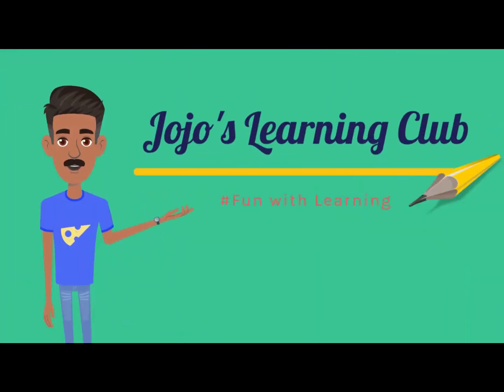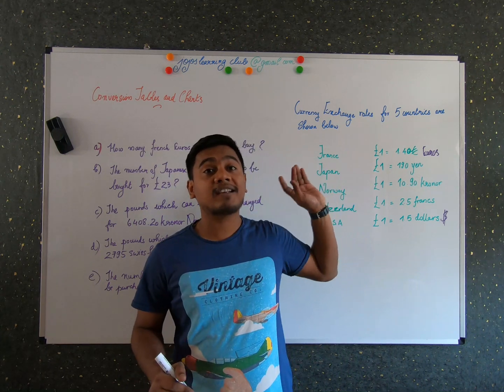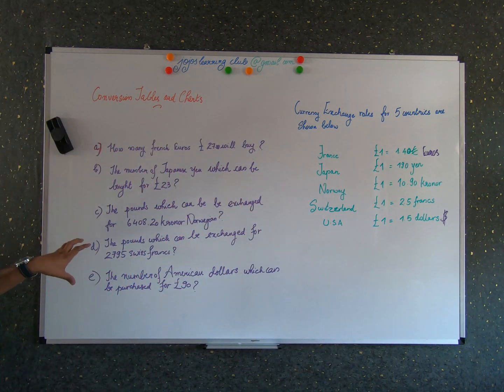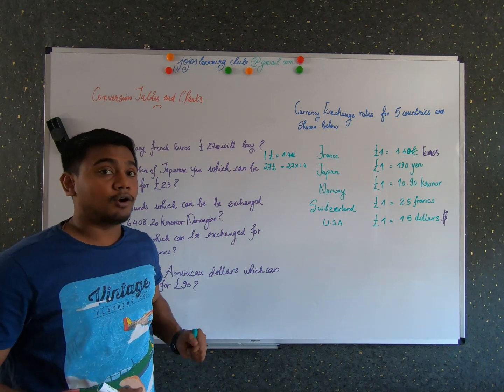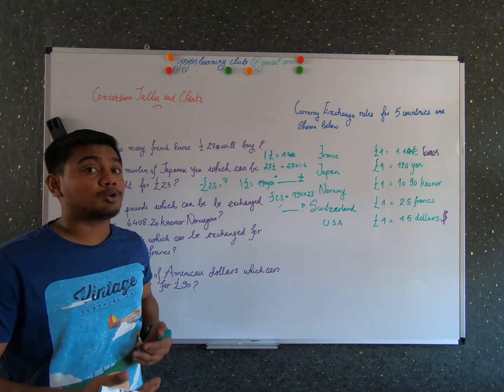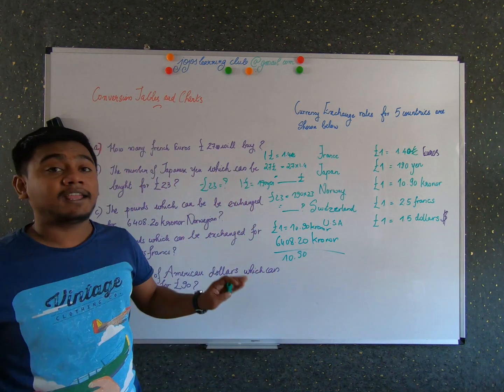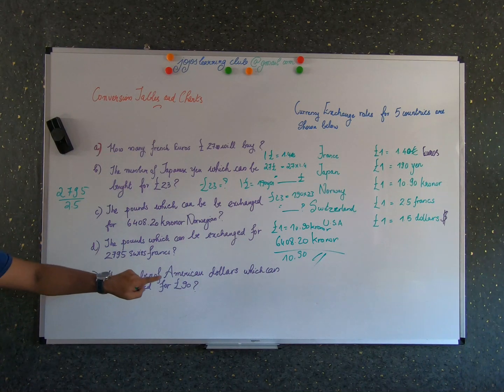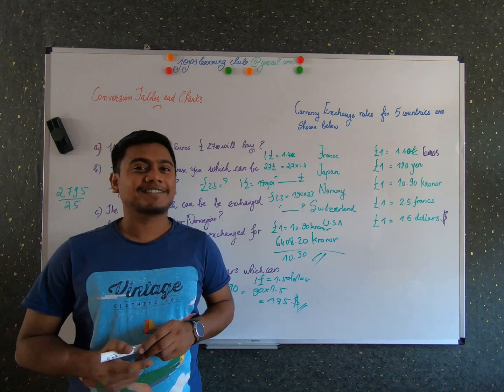Coversion Tables and Charts Part-1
Introduction to conversion tables and charts. Example problems using conversion charts and tables, Explained in detail of conversion of one currency to another using the given data